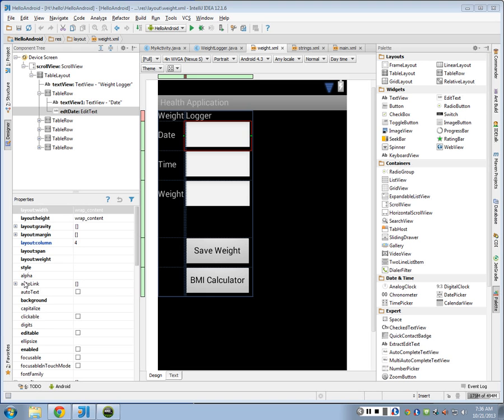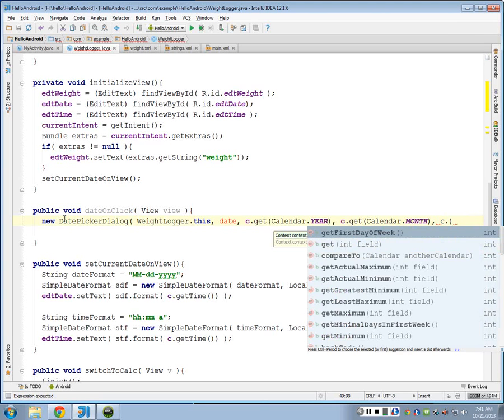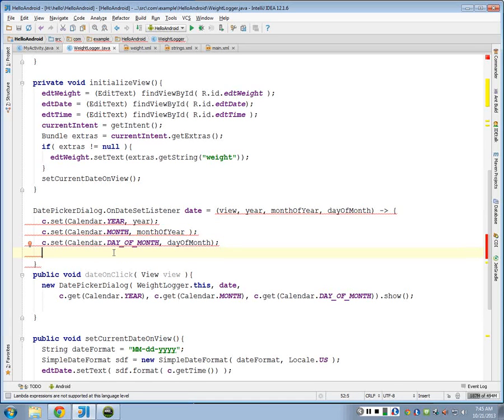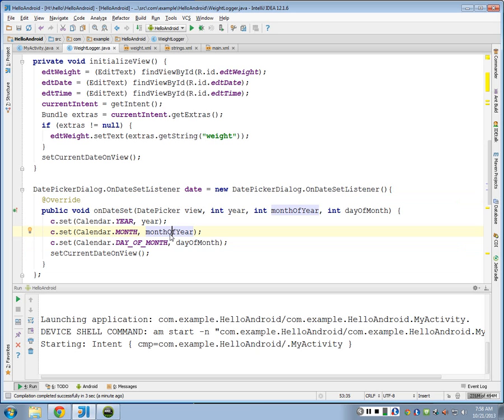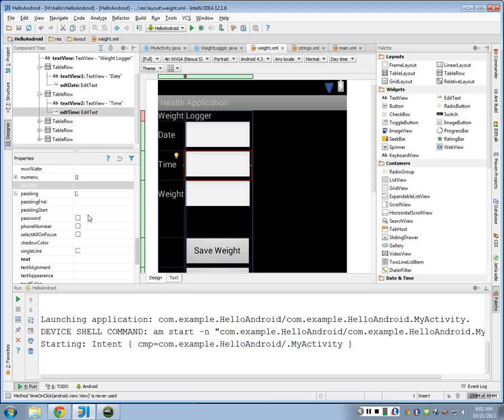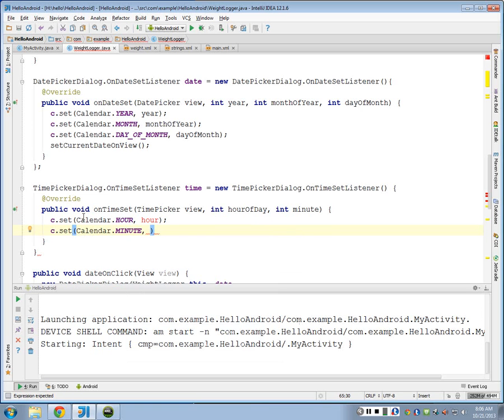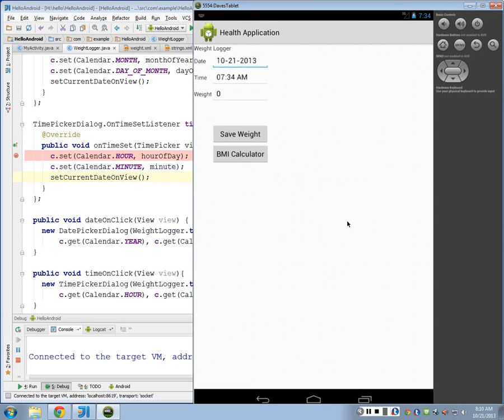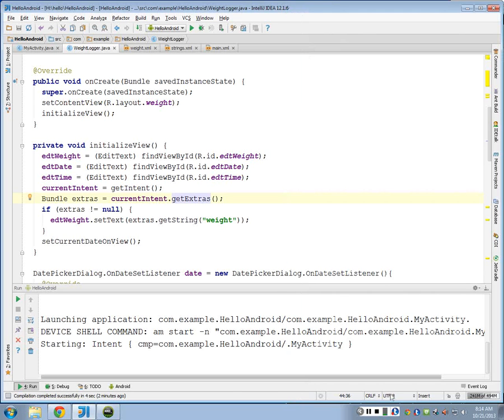Android Mobile Development - Lecture 12 - Date and Time Picker Dialogs